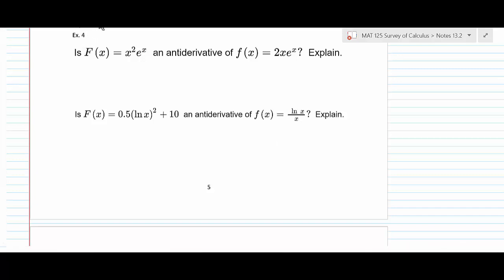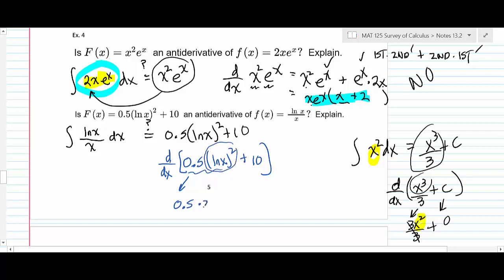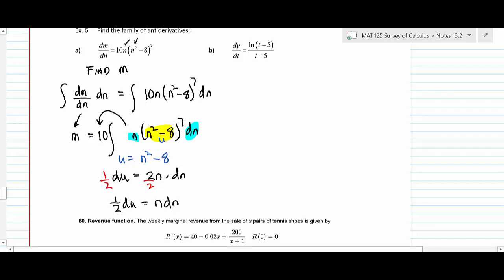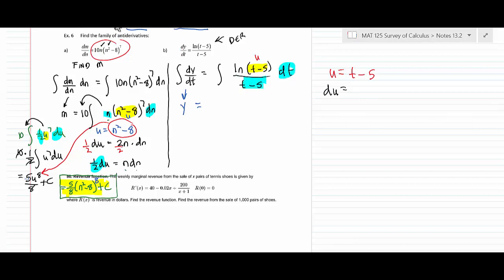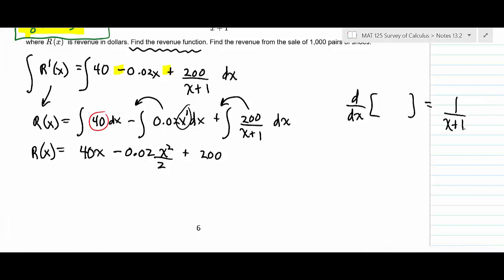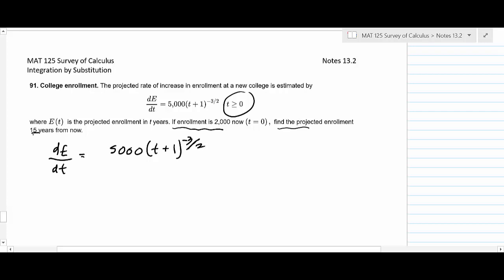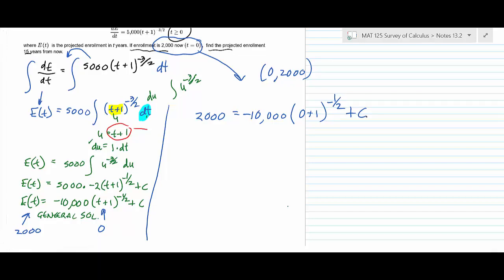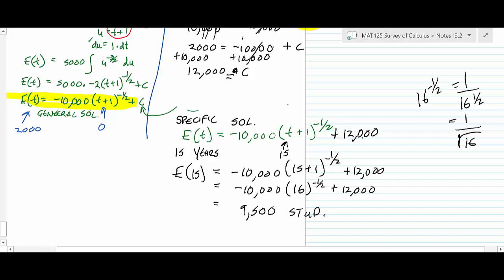MAT 1400/125 Survey of Calculus Section 5.2 Part 2 Integration by Substitution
U-substitution, integration, definite integrals, indefinite integrals